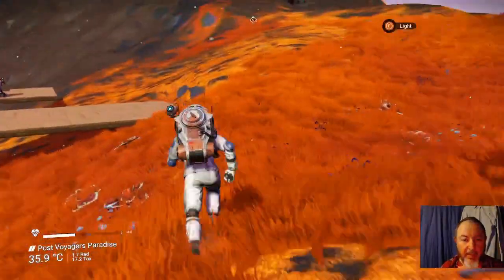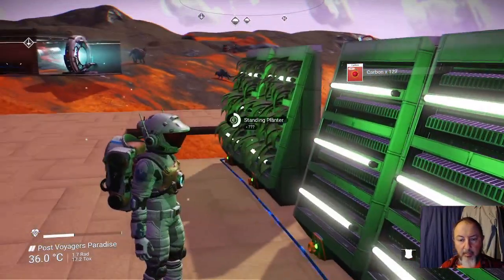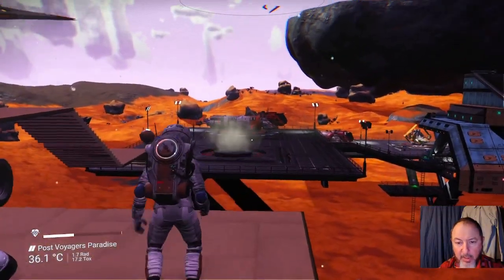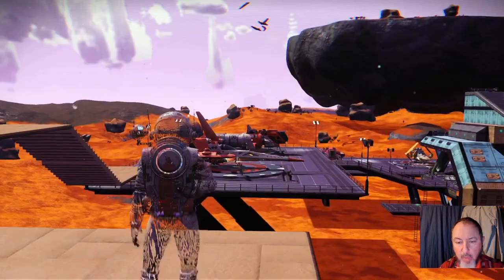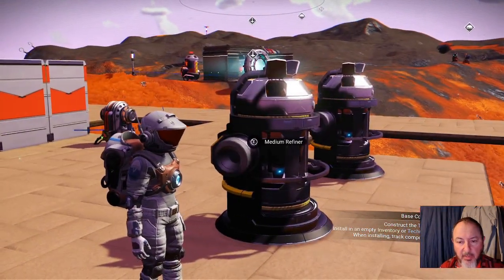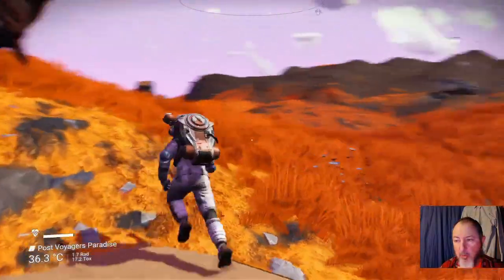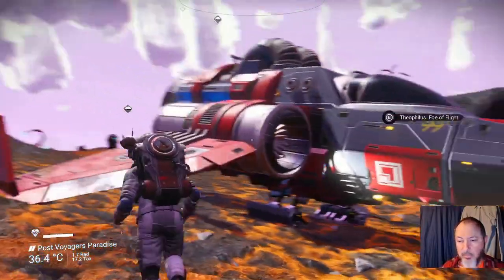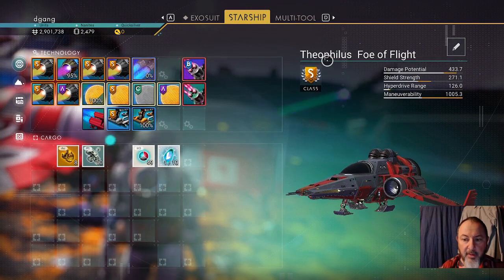Channel Trailer 8 Sept 2023